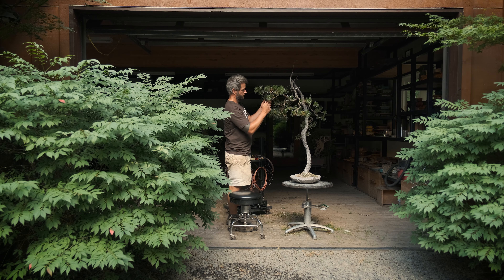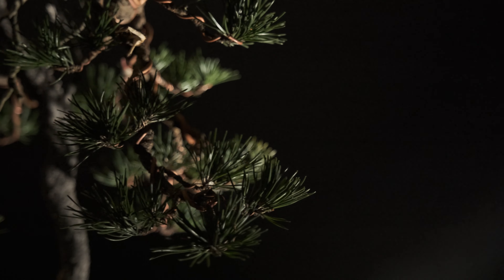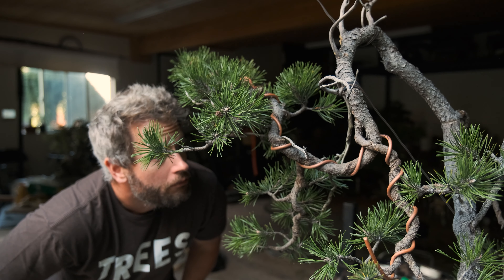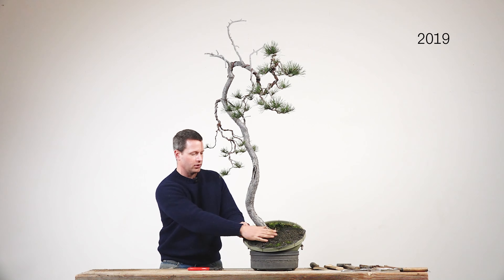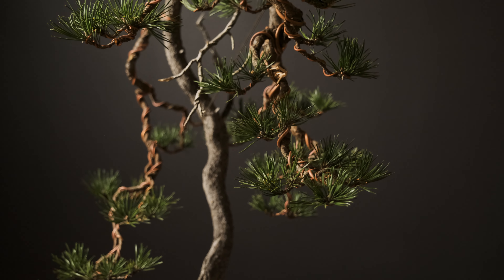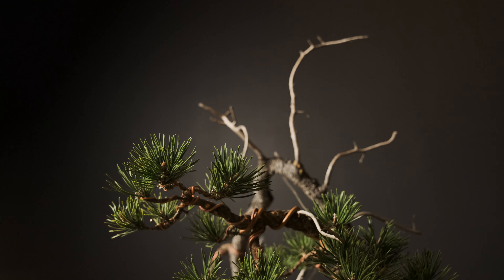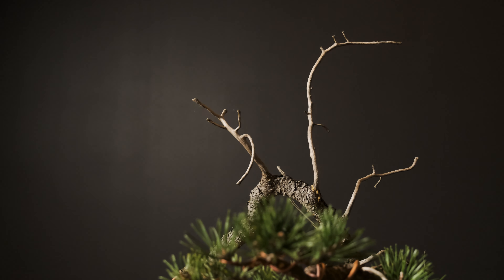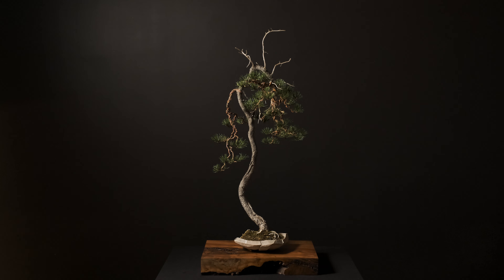Stunning Lodgepole Pine Bonsai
We’re excited to showcase this extraordinary Lodgepole Pine, collected from the Central Cascades by Rich Williams. Known for its quirky, free-form character, this pine is akin to the Japanese Red Pine in its aesthetic flexibility and creative potential. Styled and repotted on Mirai Live, it has evolved over the past four years into a refined and elegant bonsai.

This Lodgepole Pine features an almost impossibly long trunk with an unpredictable, natural form, housed in a distinctive, small container by Jonathan Cross. Its delicate, feminine beauty and literati charm make it one of our favorite trees in the garden.